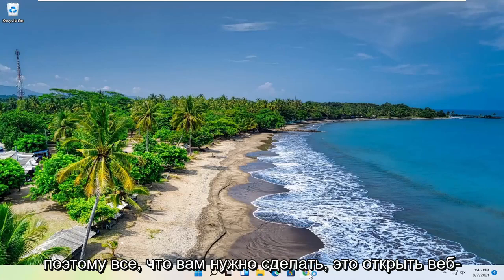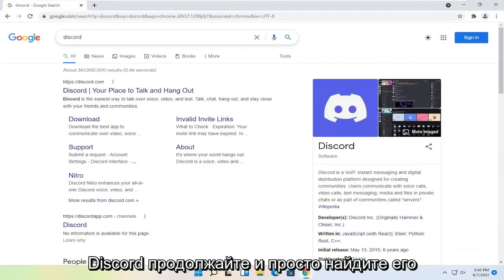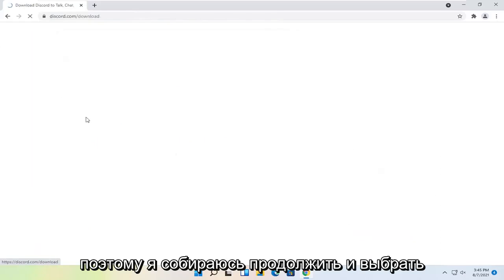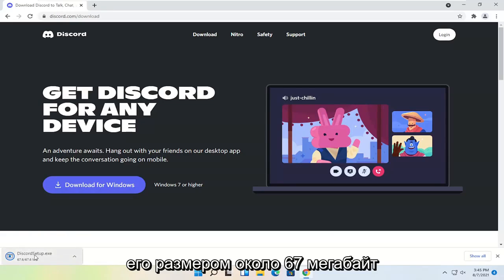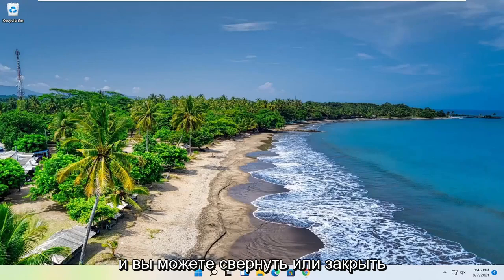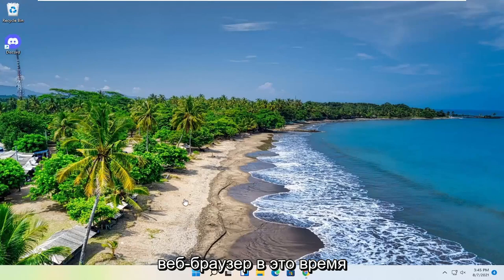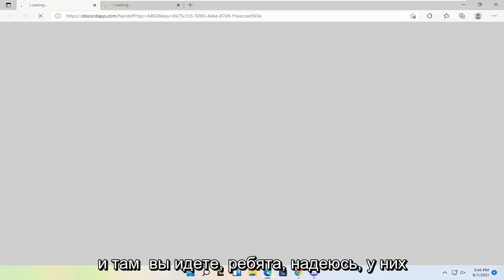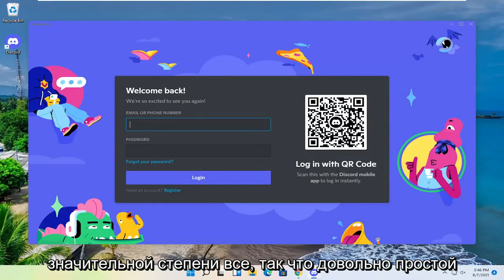Как скачать дискорд на Windows 11 ПК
Как загрузить Discord для Windows 11 [Учебное пособие]

Discord может перестать работать без каких-либо видимых причин, хотя обычно проблемы связаны с поврежденными файлами. Обновление Windows 11 или новая программа, установленная на вашем компьютере, могут мешать работе внутренних пакетов Discord.

Обычно, когда использование Discord невозможно, пользователи решают переустановить программное обеспечение. Что ж, если вы попытаетесь это сделать, вы, скорее всего, заметите, что установка Discord не удалась.

Приведенные ниже шаги по устранению неполадок помогут вам устранить ошибки, которые могут возникнуть в процессе установки Discord. Итак, в конце концов, вы можете использовать свое любимое программное обеспечение для онлайн-чата.

Если установка Discord в Windows 11 завершилась неудачно, вы можете решить проблему, выполнив следующие действия.

Проблемы, рассматриваемые в этом руководстве:
скачать Discord на пк
скачать приложение Discord
как скачать Discord Clear Vision
не могу скачать Discord на пк
скачать дискорд ди ноутбук
ошибка загрузки Discord
скачать Discord для windows 11
как скачать Discord на пк
как скачать раздор на ноутбук
скачать раздор в ноутбук
я не могу скачать Discord на свой компьютер

Это руководство применимо к компьютерам, ноутбукам, настольным компьютерам и планшетам под управлением операционных систем Windows 11, Windows 10, Windows 8 / 8.1, Windows 7. Работает со всеми основными производителями компьютеров (Dell, HP, Acer, Asus, Toshiba, Lenovo, Huawei Samsung).